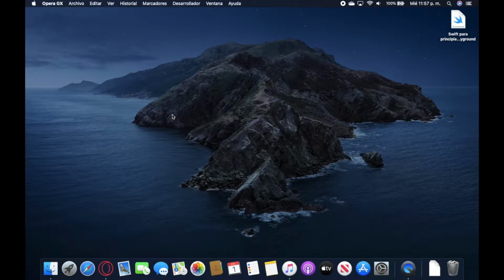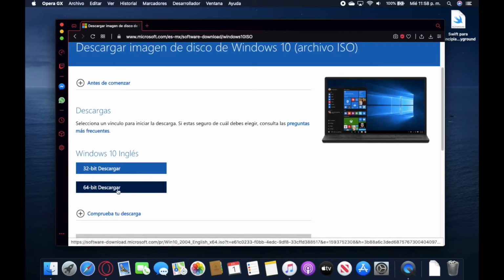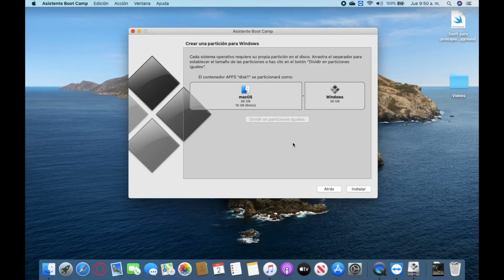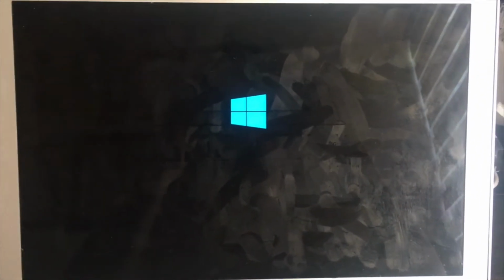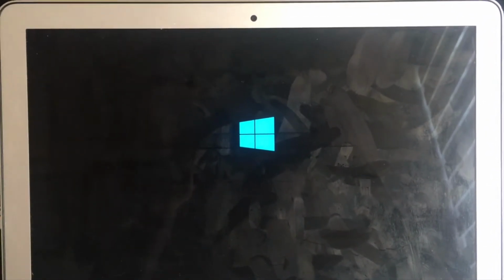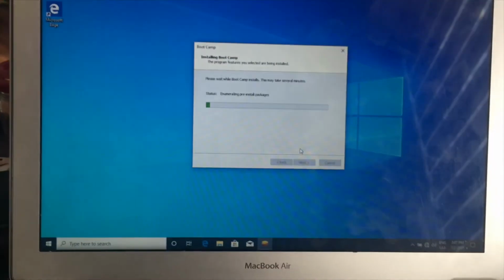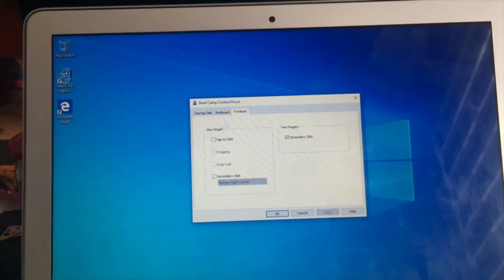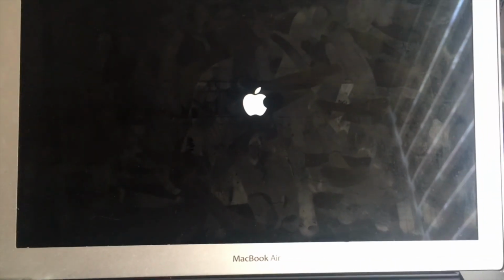How To Install Windows On Your Mac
If you want to learn how to install windows on your mac just watch this video, enjoy it and learn.